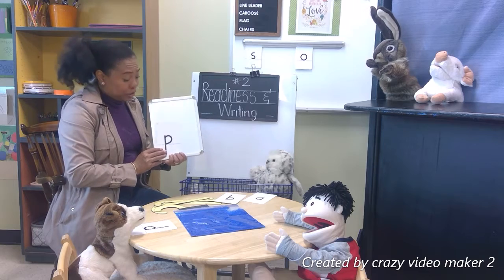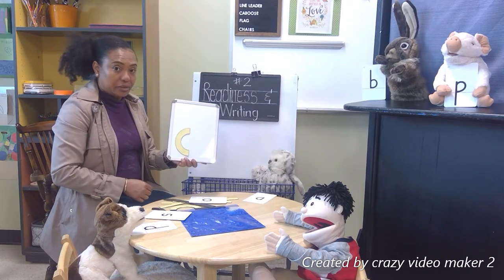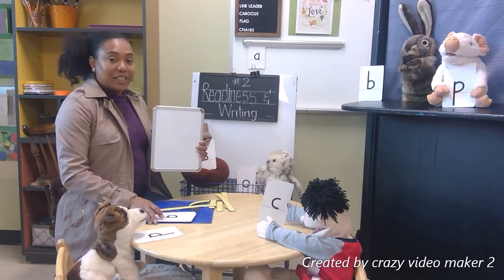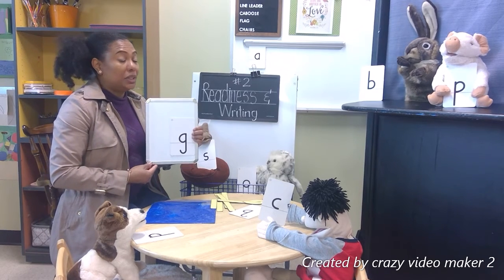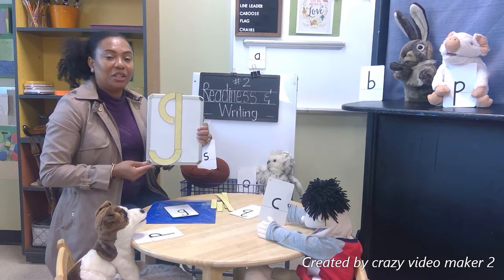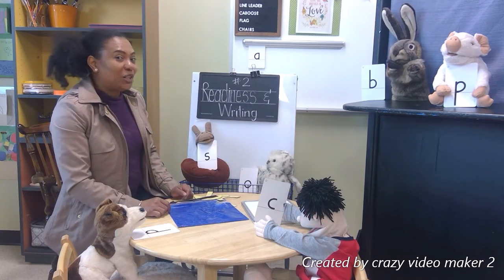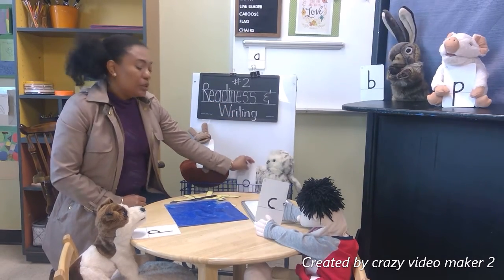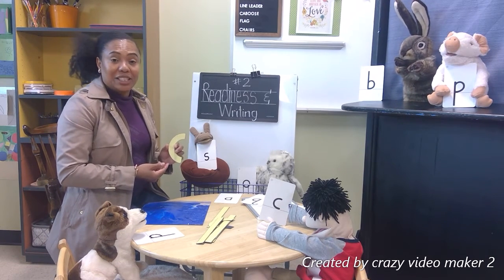Magic C Readiness & Writing PCA EE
Mrs. Holder is joined by her friends to learn about how to form lower case letters.